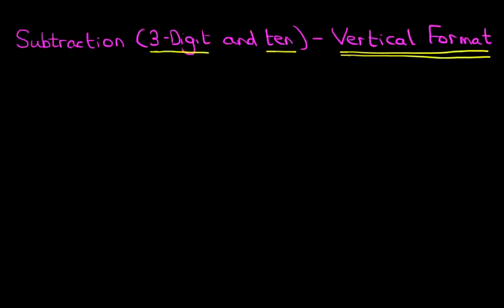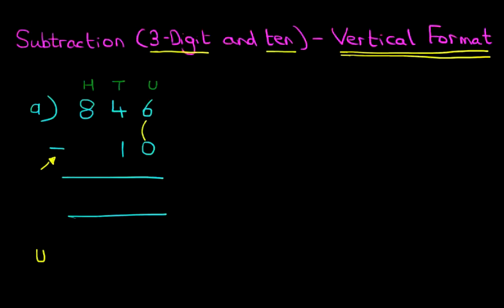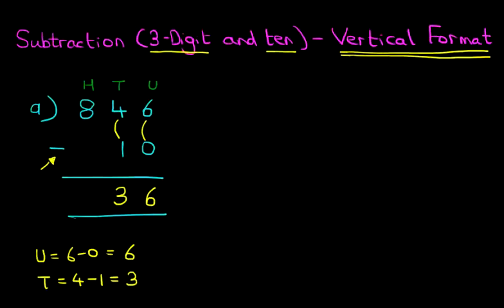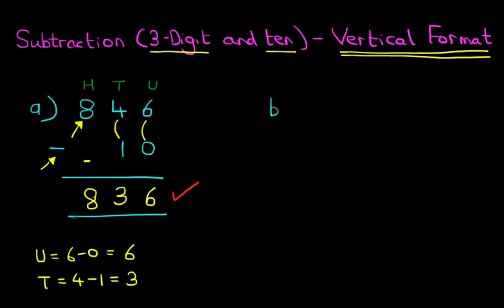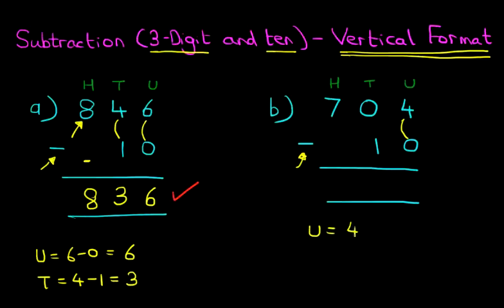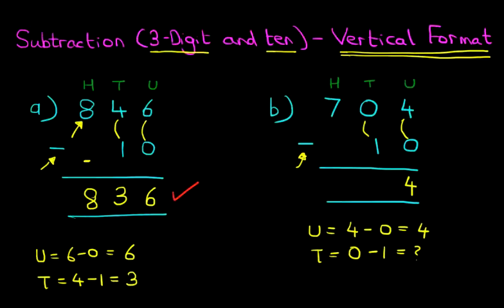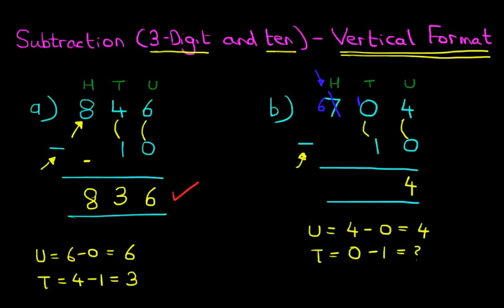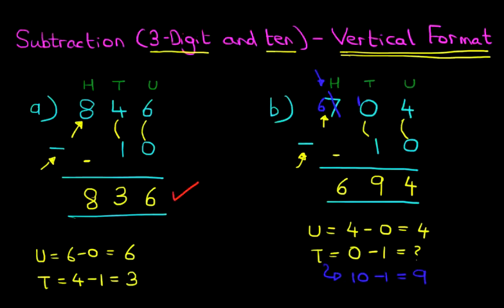Subtraction (3-Digit Numbers and Ten) - Vertical Format